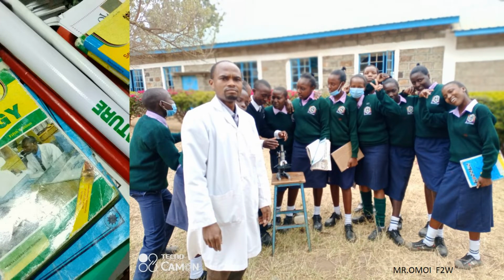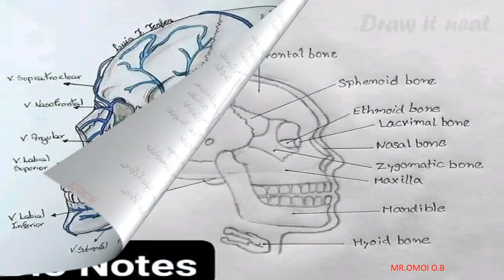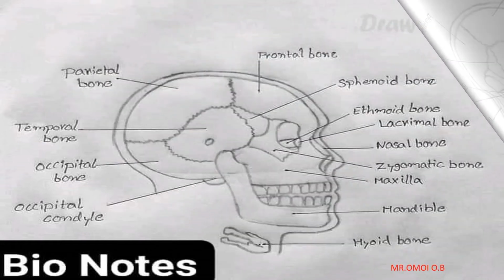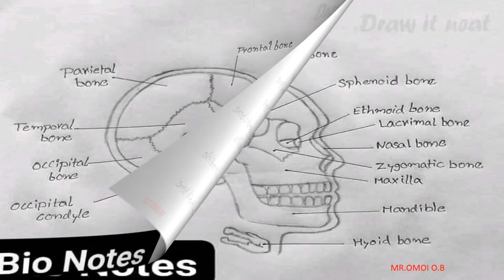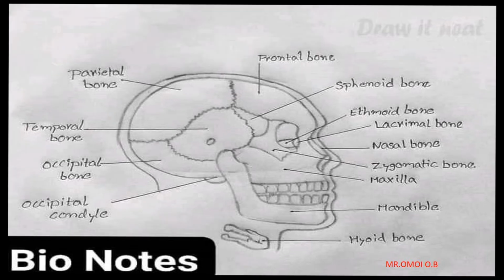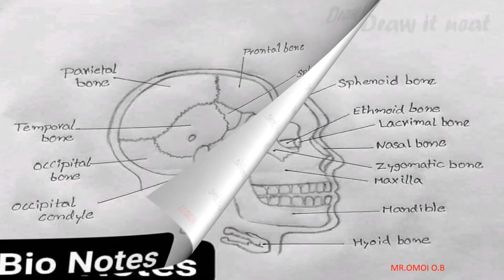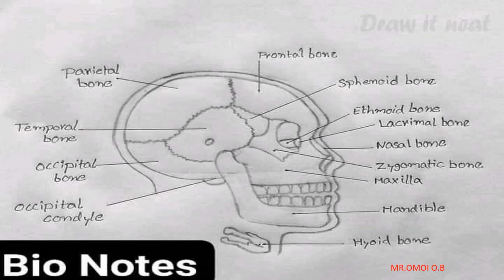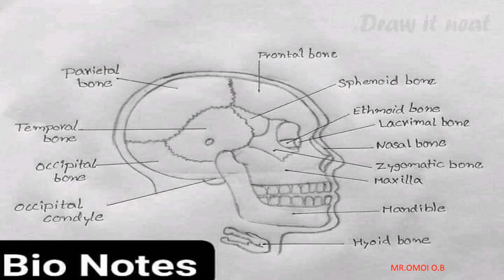BIOLOGY LESSON 1